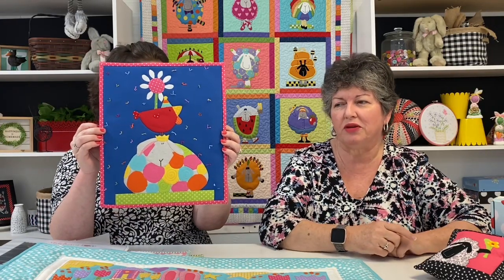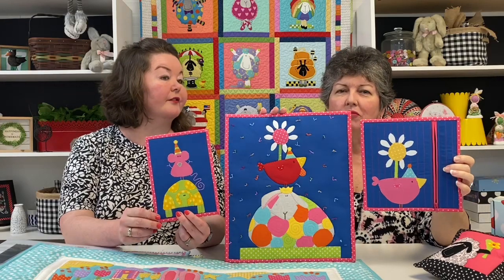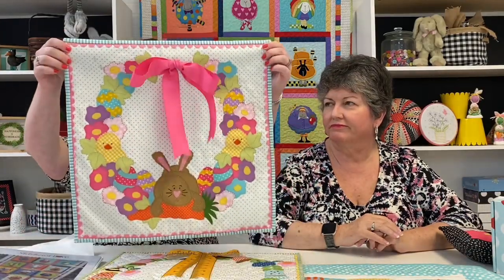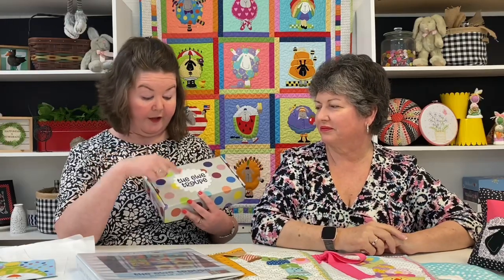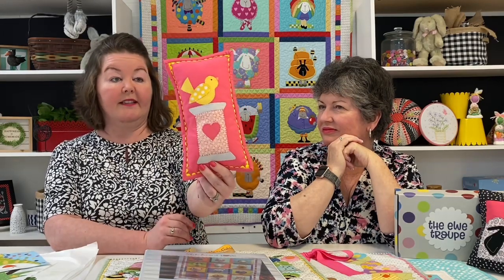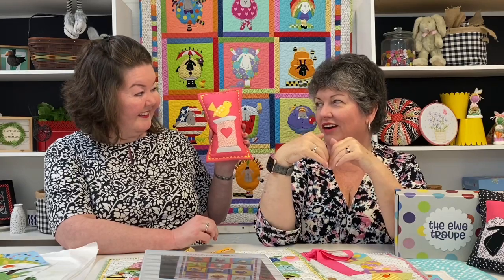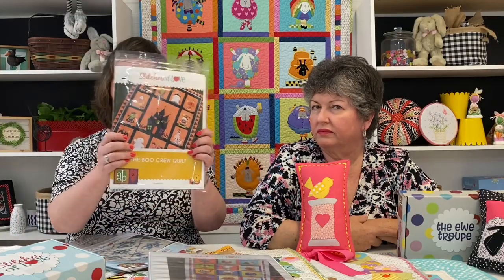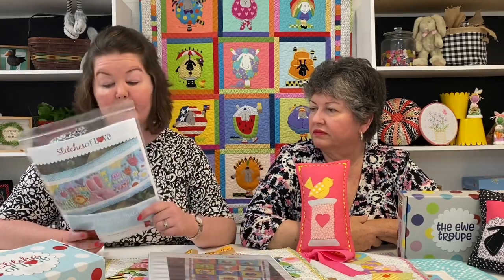Episode Thirty of Stitch and Chit Chat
Welcome to Episode Thirty of Stitch and Chit Chat!

We are excited to announce that April 2020 is officially known as "April with Amy" because she is our guest designer for the Applique Club, Mini of the Month Club, Bowl FIller Club and Itsy Bitsy Club this month!

Amy is our wonderful friend who designs lovely cross stitch projects (Amy Bruecken Designs). Together with Amy, Julie reworks Amy's art from cross stitch or line drawings into machine applique and machine embroidery applique! Make sure to sign up for the club so you get these one-of-a-kind kits!

And we have a new LIVE event everyday this week! Here is a link to all the virtual events we have for you

Most important is the stitch along on April 1st, 2020! Sign up for our emails and you receive a free pattern so you can stitch along with us. Plus, we are celebrating Julie's birthday and all of our fellow quilters whose birthdays are in April!

Stick with us and we will get you through this crazy time. We've got lots of fun things for you to stitch and dozens of clubs to pick from so you have happy projects to sew every month!

Happy Stitching,
Julie and Brittany
The Mother Daughter Duo of Stitches of Love Quilting